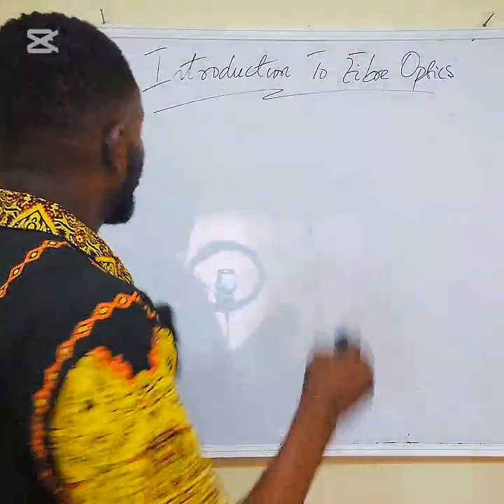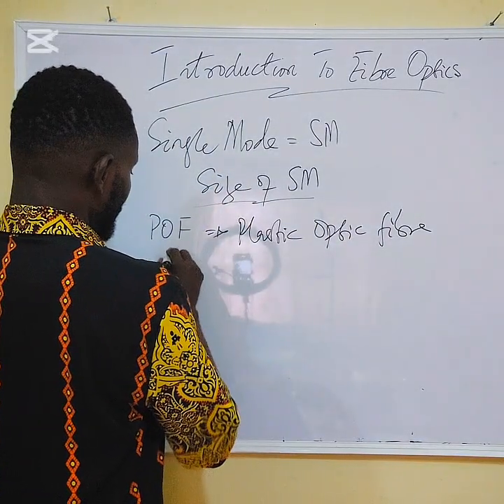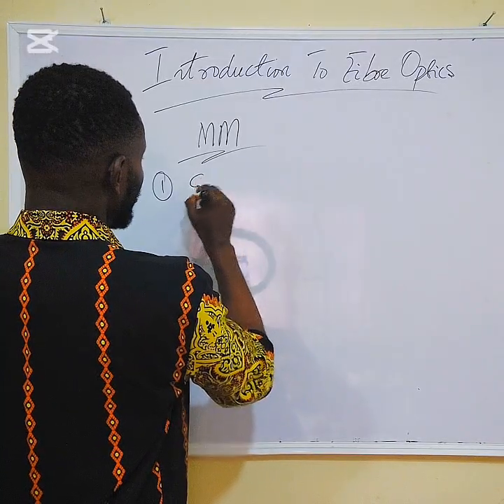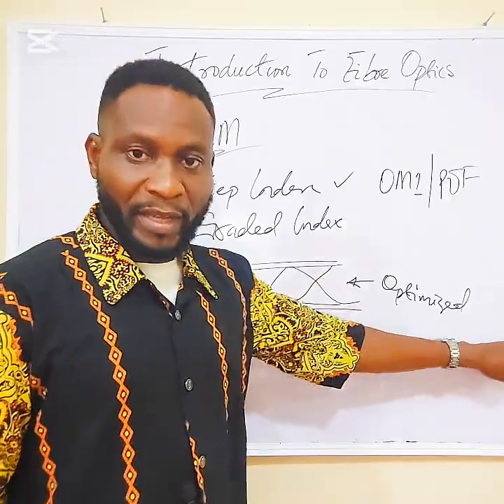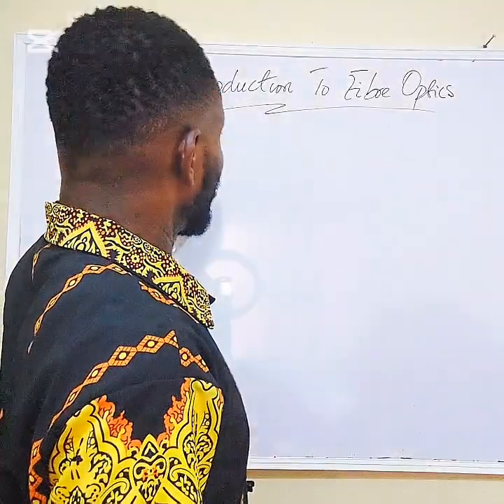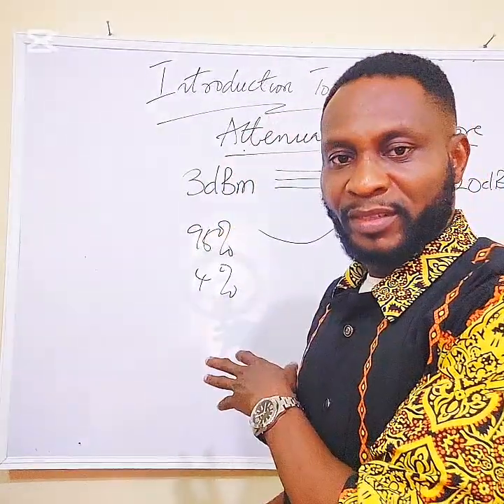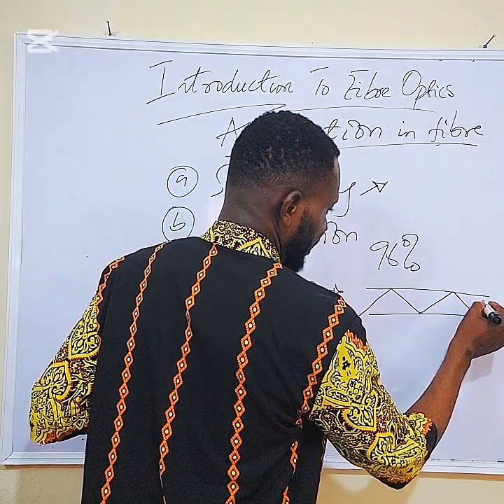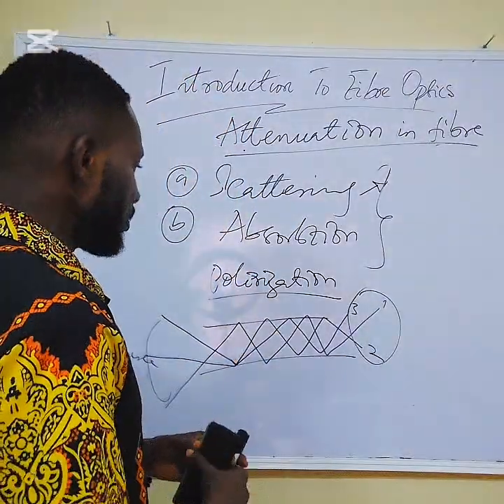Fiber Optics Trainings 101